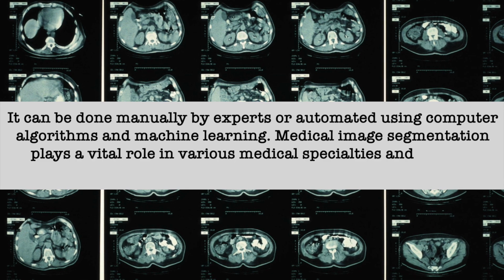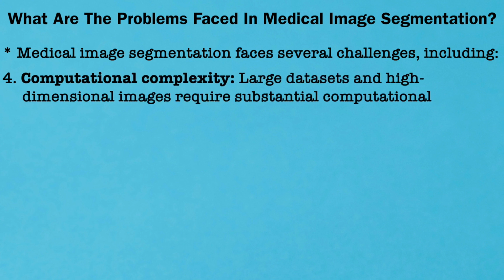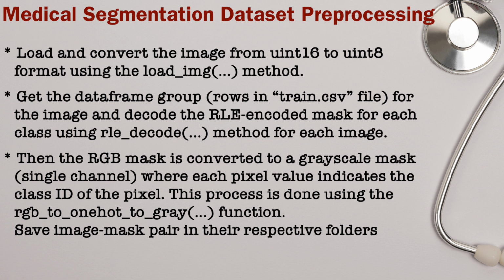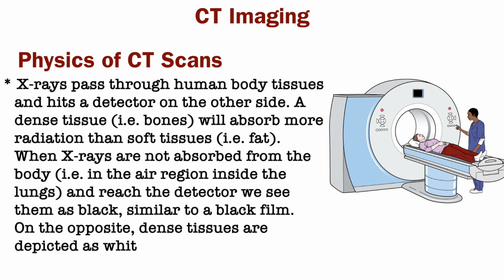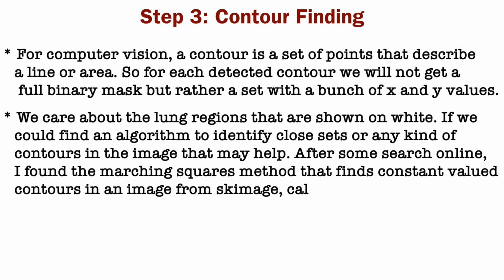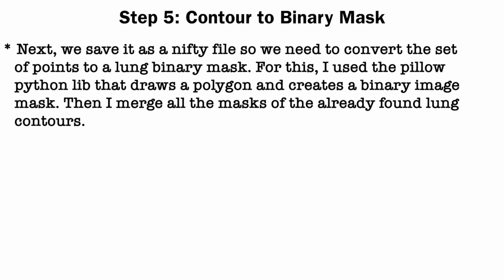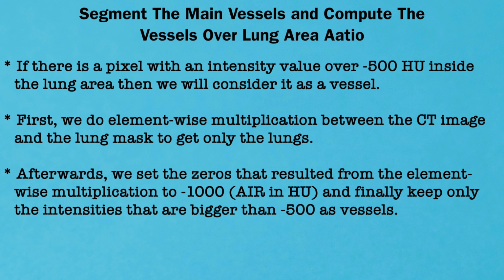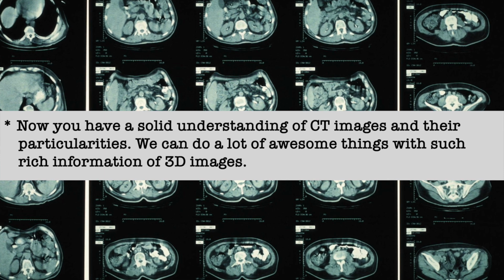Medical Image Segmentation